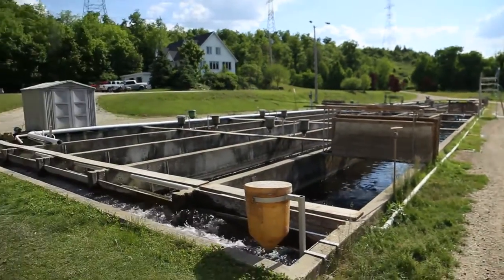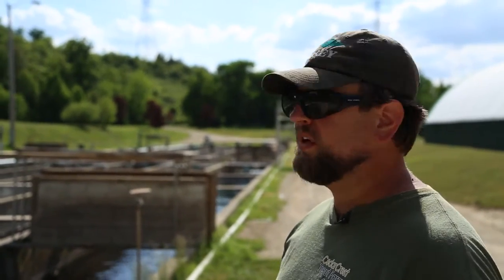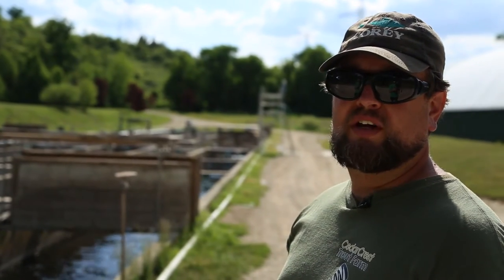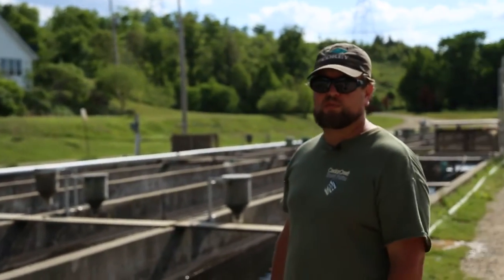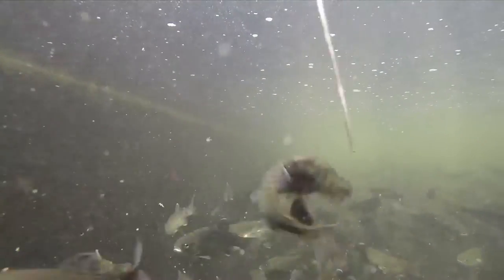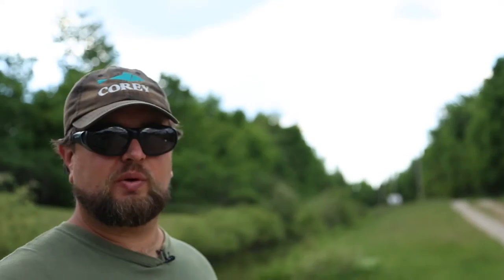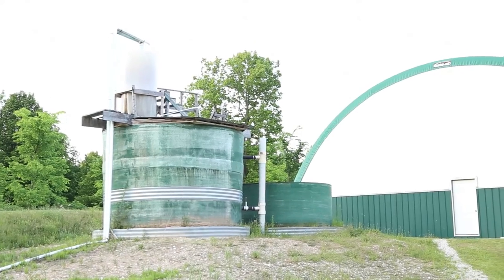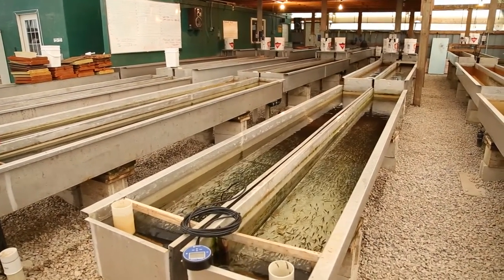Ontario Aquaculture - Land-Based Water Cycle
Check out Rob as he walks us through how we utilize water and grow the fingerlings for cage production. Another step in bringing fresh sustainable fish to the table!